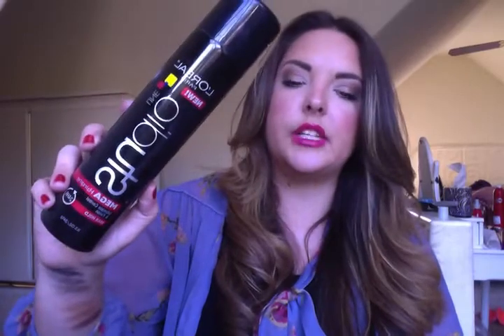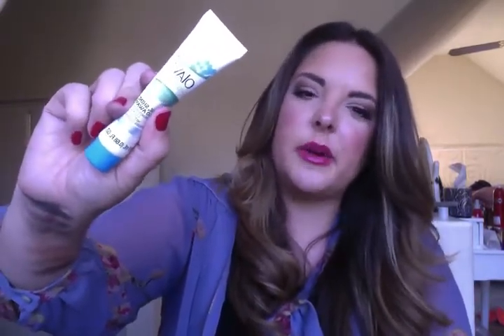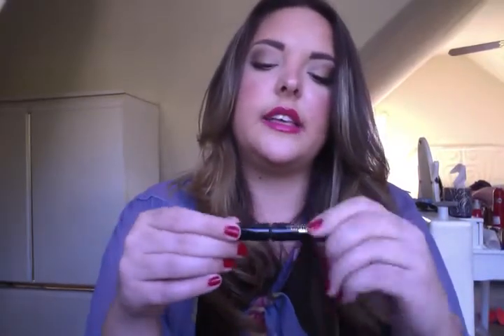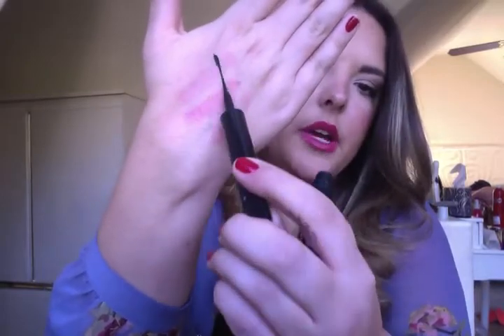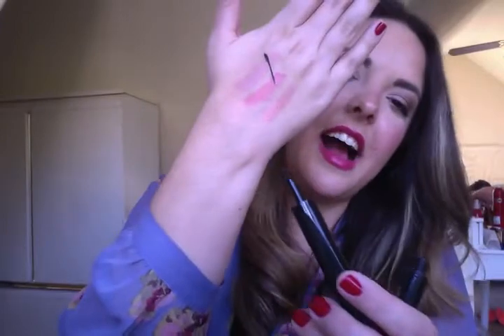Beauty Empties | Products I've Used Up- Winter 2014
Follow Apartment 402!

Products Mentioned In This Video:

Big Sexy Hair Dry Shampoo
L'Oreal Studio Mega Hold Hairspray
Olay Fresh Effects Makeup Removing S'Wipes
Kate Spade Twirl Body Lotion
MAC Brush Cleanser
L'Oreal Paris Total Repair 5 Multi-Restorative Hair Oil
Olay Fresh Effects Shine Shine Go Away Shine Reducing Face Cleanser
Pola Aguilara Cleansing Cream
L'Oreal Paris Carbon Black Lineaur Intense